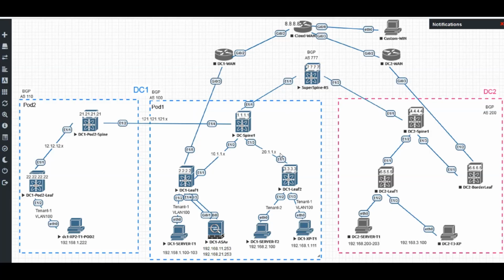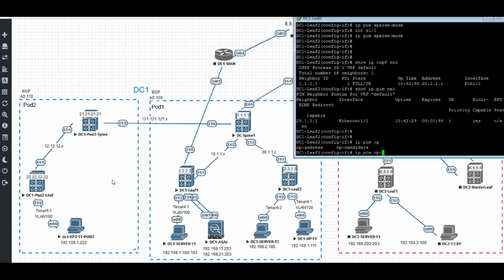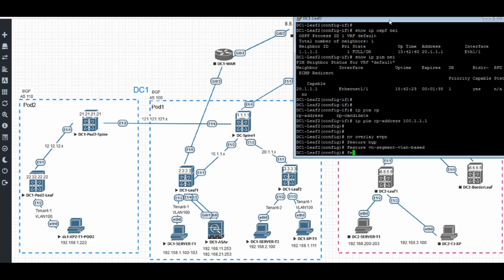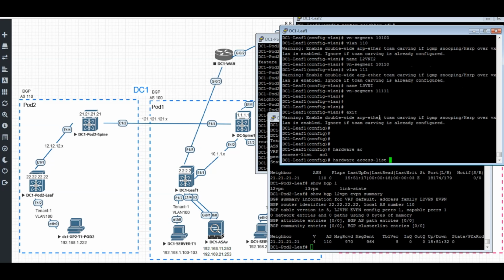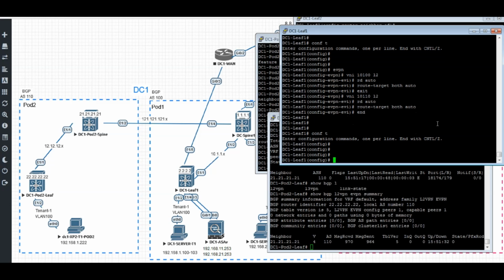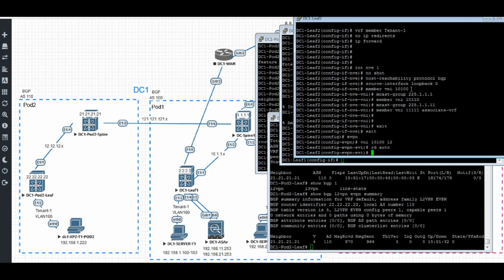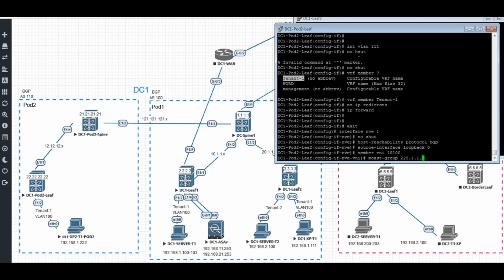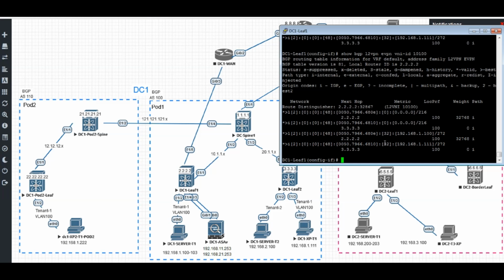NXOS VXLAN EVPN Lab 1: Real-world Use Cases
The intricacies of VXLAN EVPN in real-world network scenarios are explored. This video showcases practical use cases, demonstrating how this technology can enhance network performance and security.
If you’re serious about networking and enterprise infrastructure, you’re in the right place.

I’m NetMaven. I work hands‑on with real production networks—Cisco UC, SIP and VoIP, firewalls, datacentres, VXLAN, ACI, Aruba, SD‑WAN, SD‑Access, VPNs, and wireless at scale. No fluff, just real engineering and real troubleshooting.

For instant updates, alerts, and community posts, you can also join the NetMaven Fans channel here:

If you work with real networks, this channel is built for you.